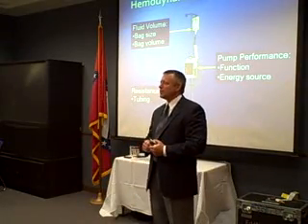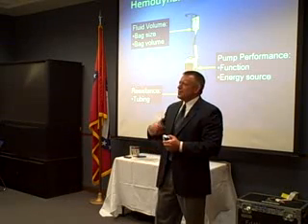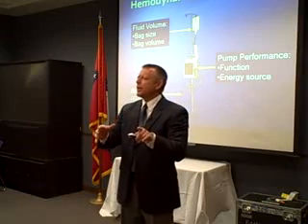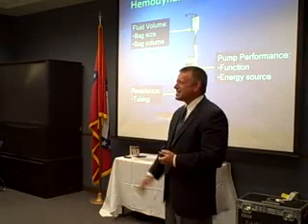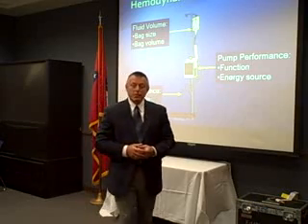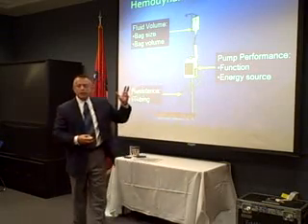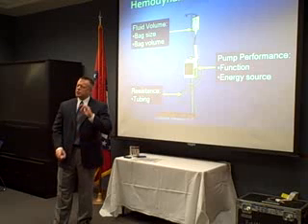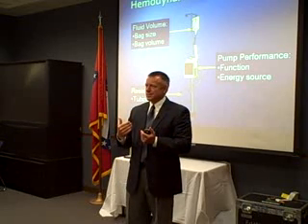Understanding Hemodynamics Today